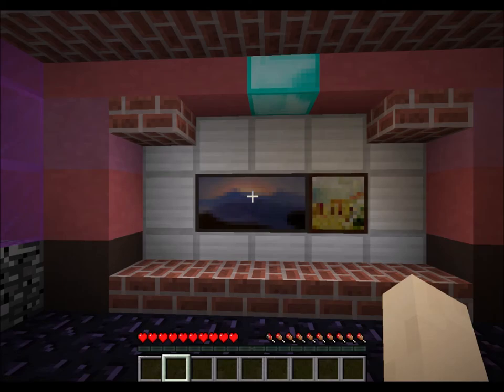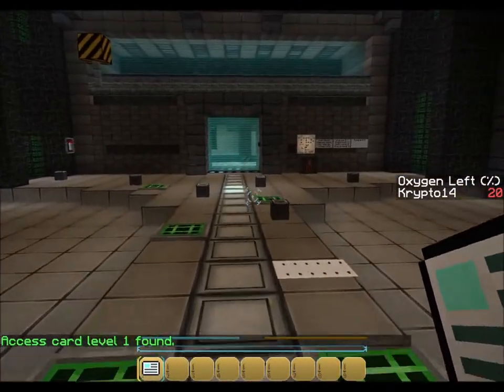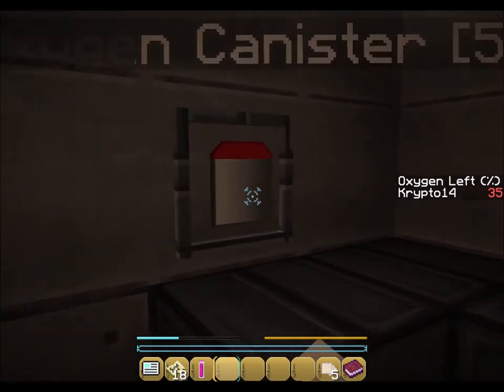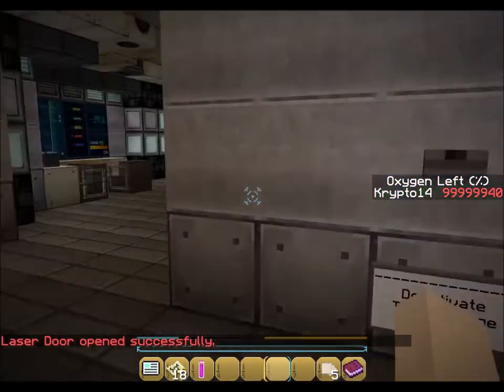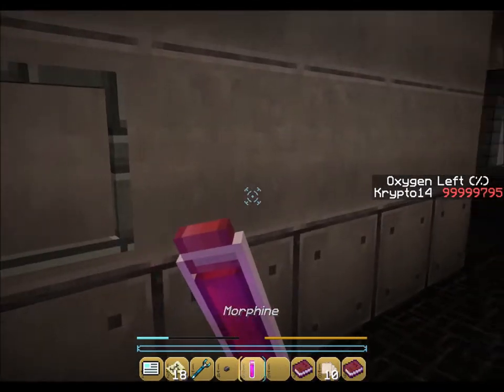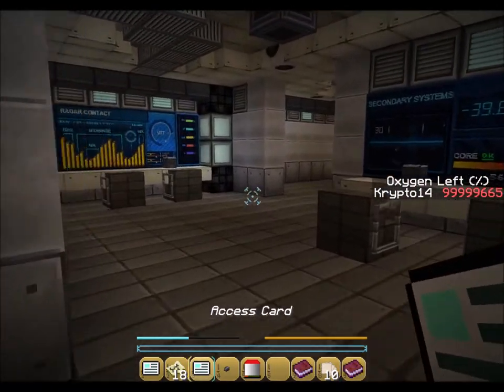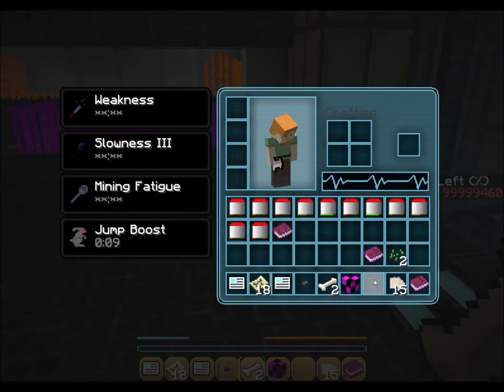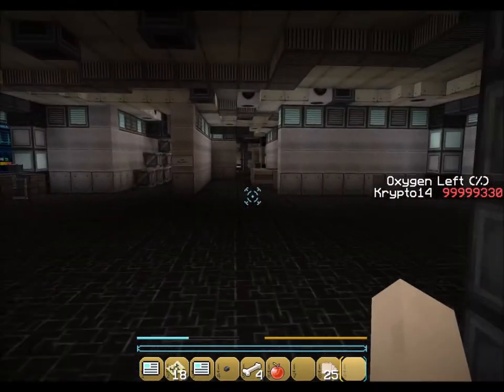DARK MATTER ADVENTURE MAP (Part 1)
THIS IS THE FIRST EPISODE IN MY NEW ADVENTURE MAP SERIES. THIS MAP IS REALLY AWESOME! IT'S THE FIRST ADVENTURE MAP I'VE EVER PLAYED BY MYSELF WITH NO HELP, SO I'M PRETTY TERRIBLE. BUT GREAT JOB TO THE CREATORS, gianmaria1 AND pierpaolo98! YOU GUYS DID A GREAT JOB!

▶ Please support me and:
Every sub is appreciated!